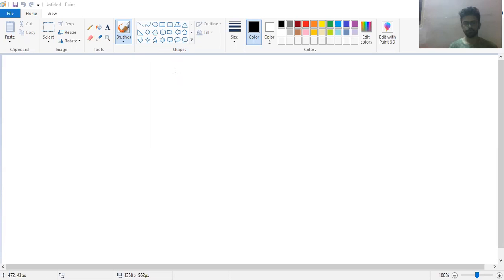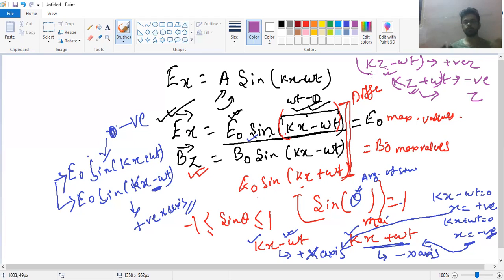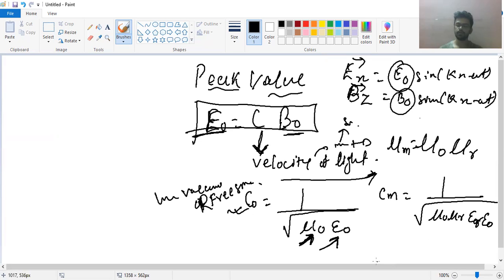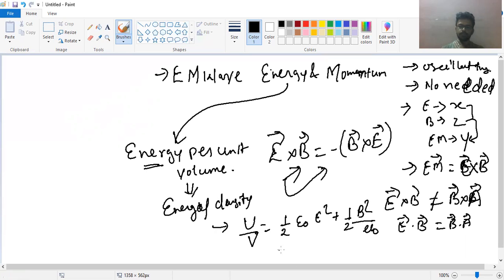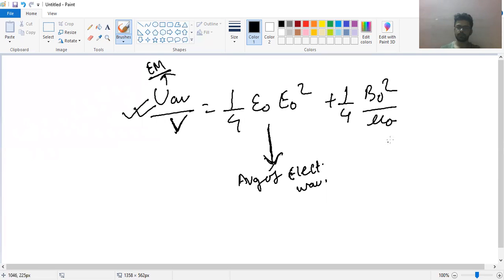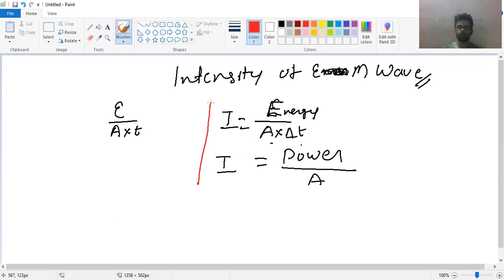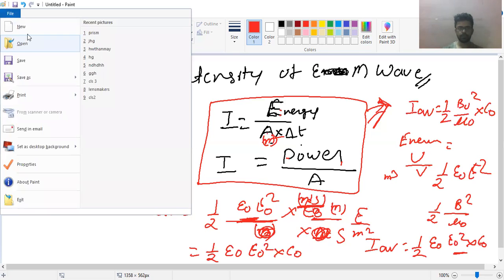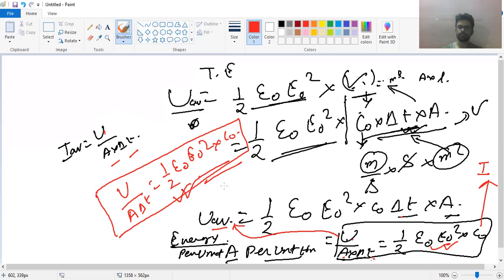Electro magnetic waves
some description on electromagnetic waves